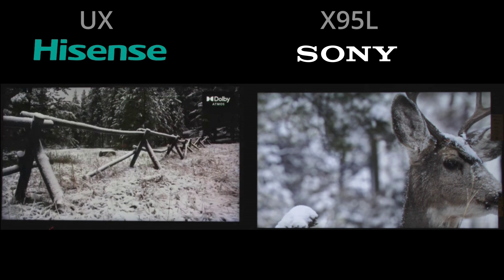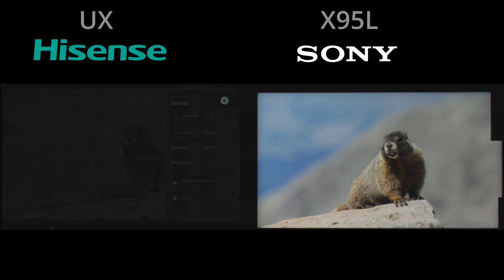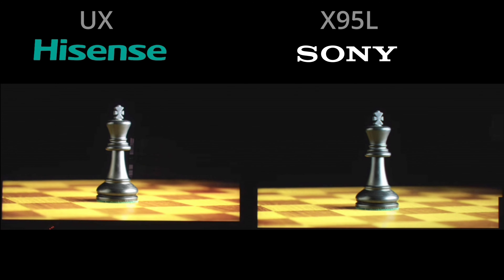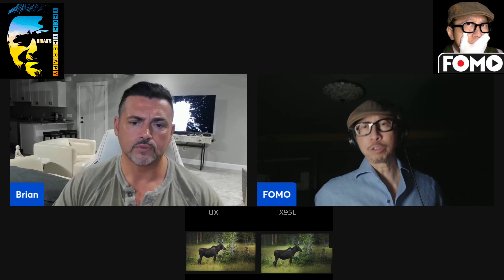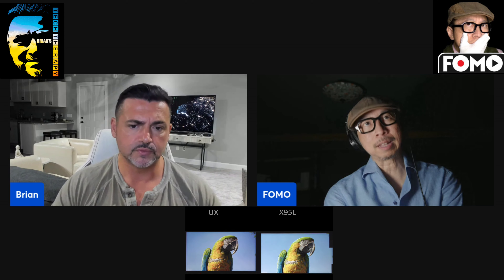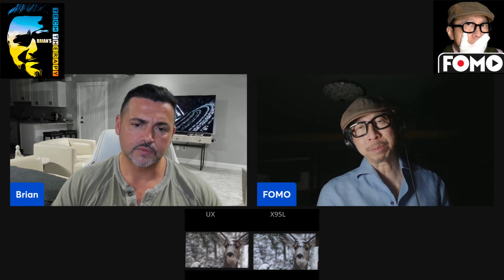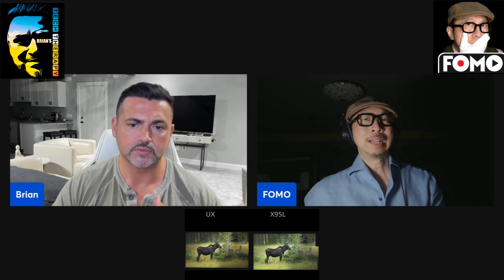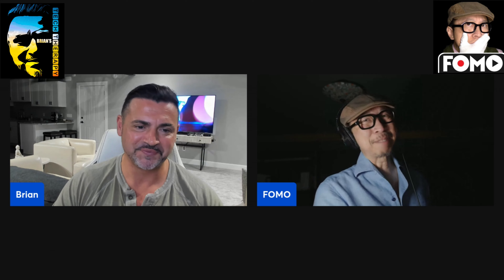SONY X95L VS HISENSE UX LAND OF THE GIANTS!!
Today we compare two of the best and largest Mini Leds out there. We have the Sony X95L VS the Hisense UX both at 85" .  The Sony is perhaps the best Led display ever produced by the legendary company and the Hisense is bringing their absolute best to compete.

Special thanks to Value Electronics for supplying the Sony and Hisense for extended review and please consider making your next AV purchase through them or you can call them directly at 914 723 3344 and ask for Robert or Wendy and please mention Brian at BRIAN'S TECH THERAPY.

You can purchase the Spears and Munsil Benchmark disc featured in this video